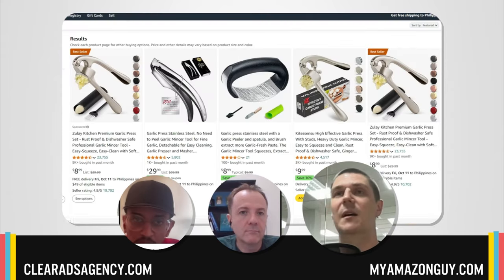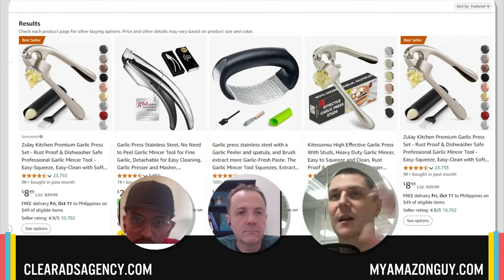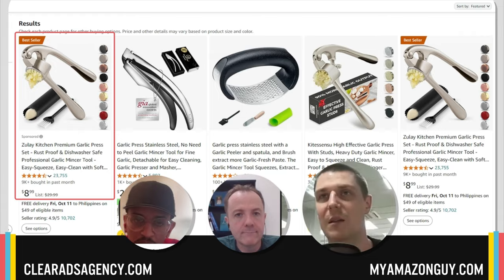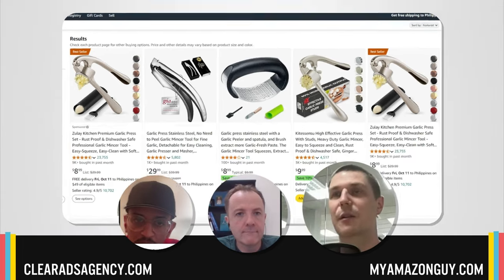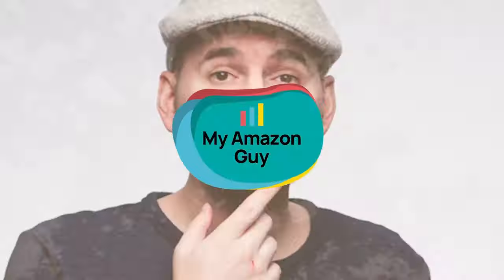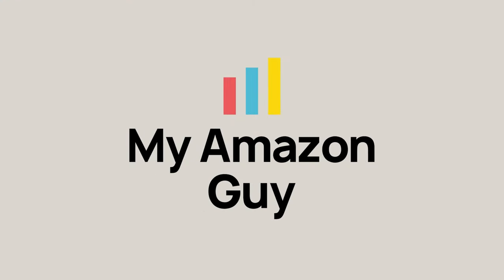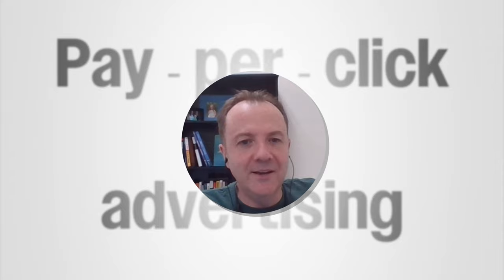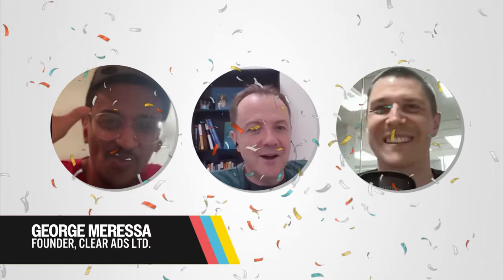The Ultimate Amazon PPC Budget Guide – Avoid These Mistakes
Need one-on-one Amazon advice? to book your coaching call!

Timestamps:

00:00 - Why Your Ad Placement Matters on Amazon
00:16 - Introduction to PPC Advertising with Clear Ads
00:35 - How to Allocate Your PPC Budget Effectively
01:14 - Manual vs. Auto Campaigns: What You Need to Know
01:45 - Segmenting Your Ad Campaigns for Maximum Profit
02:29 - Should You Compete in Highly Competitive Categories?
03:48 - Choosing the Right Keywords for Amazon PPC
04:48 - Should You Pause PPC When Running Out of Stock?
05:35 - Managing Stock to Avoid PPC Problems
06:22 - Final Tips and Wrap-up